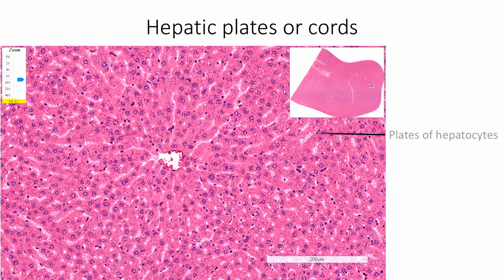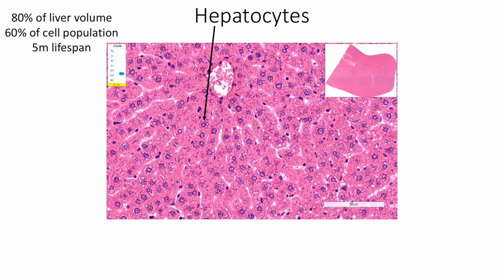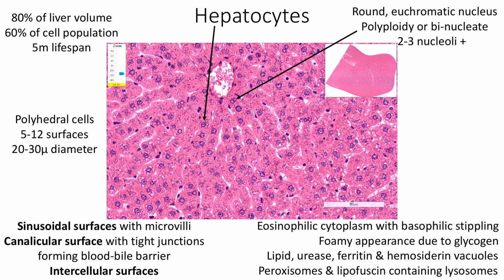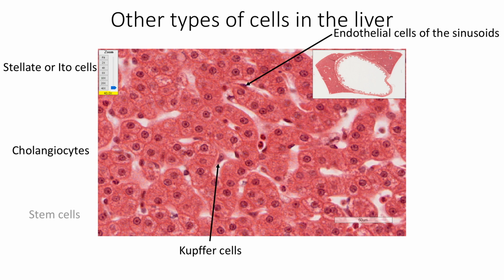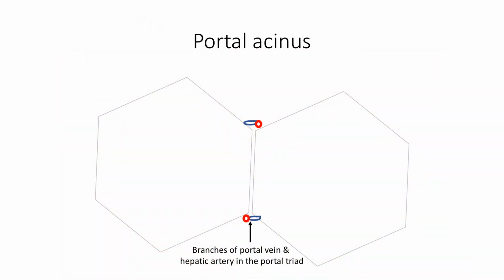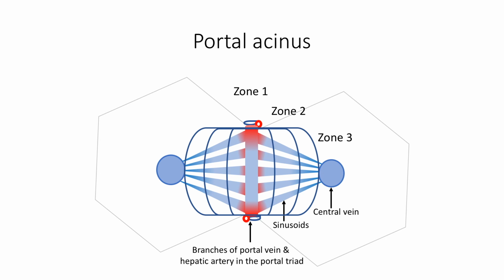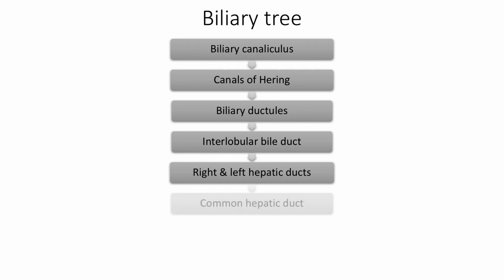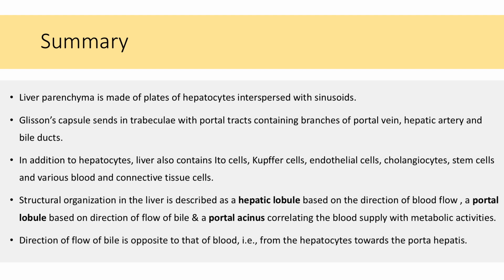Histology with Chimmalgi: Liver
Microscopic features of liver